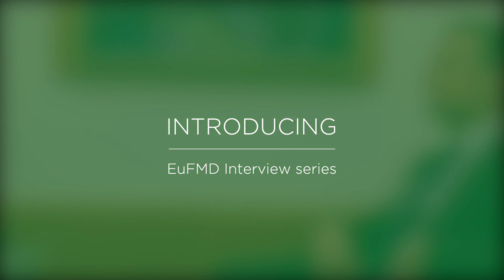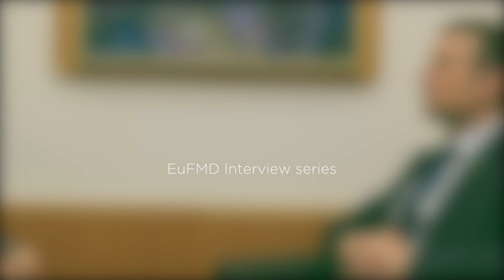Interview with Dr Eoin Ryan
Dr Eoin Ryan, Chair of the EuFMD Standing Technical Committee tells us about his role, and how the EuFMD programme has evolved over time.

Eoin was one of the first realtime trainers in 2009 and we always are glad to get his advice.

43GS. 43rd EuFMD General Session.